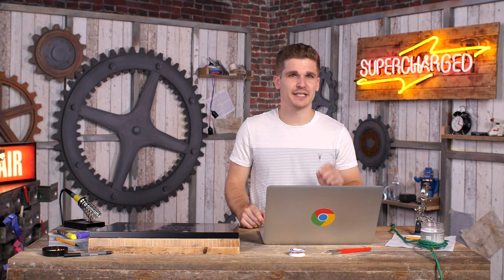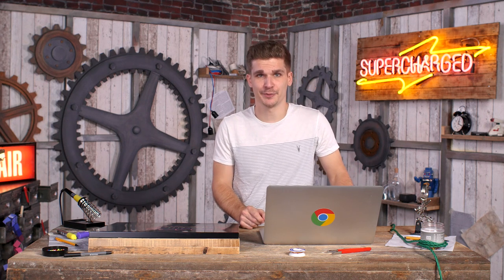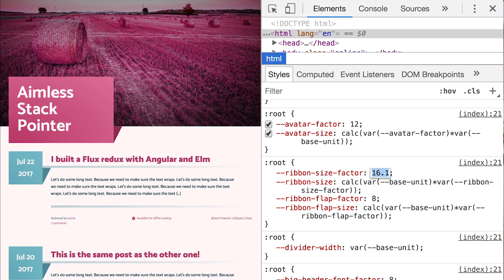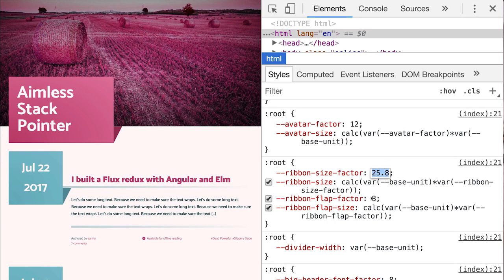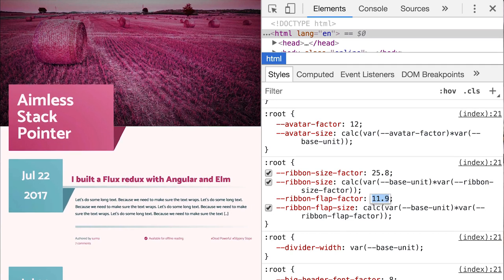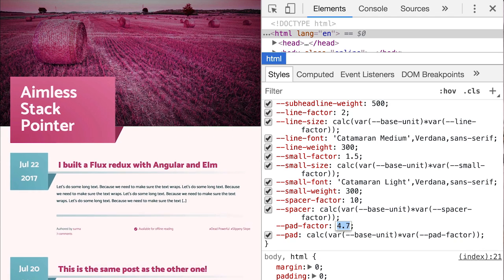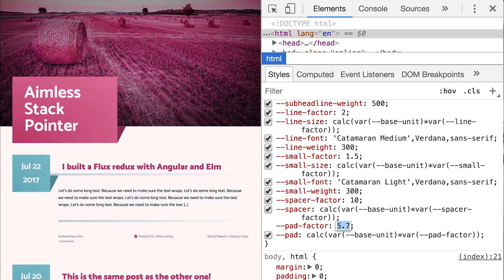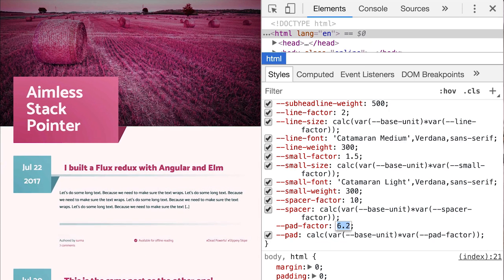CSS Custom Properties - Supercharged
Surma shows you how CSS Custom Properties can help you make your design more dynamic and flexibe.